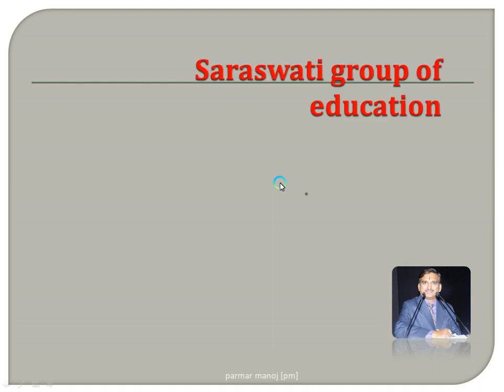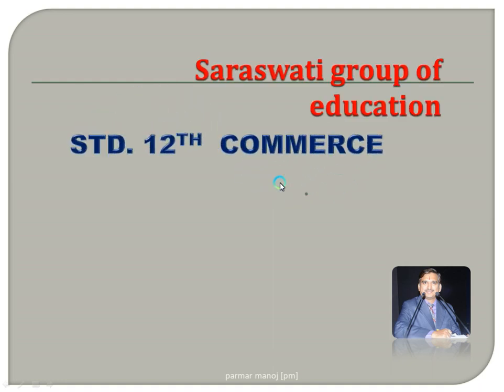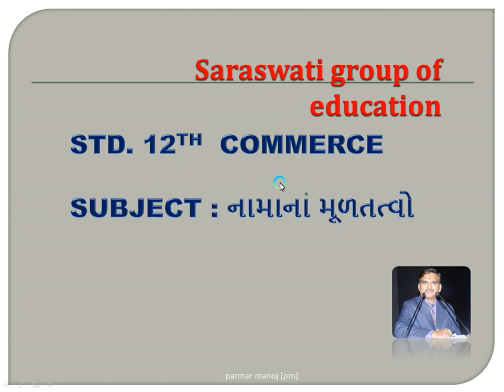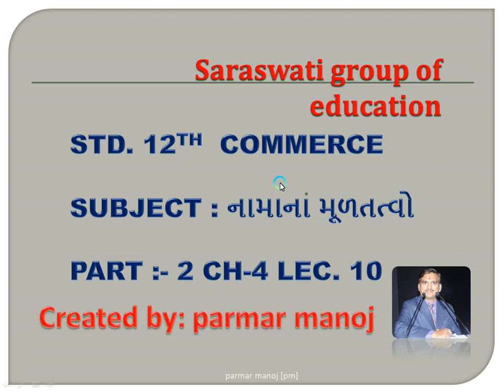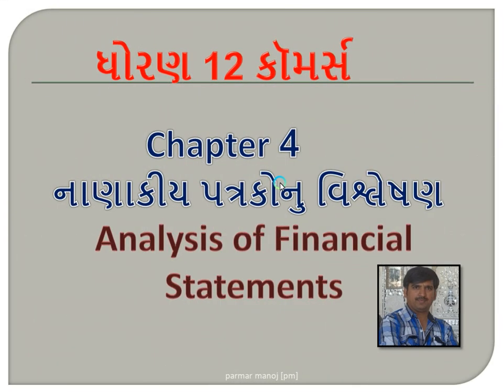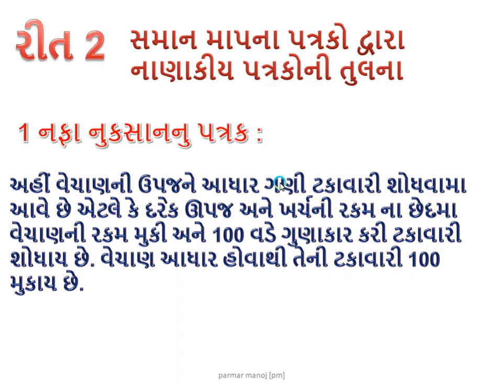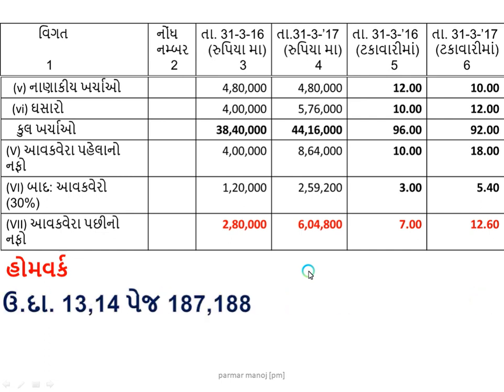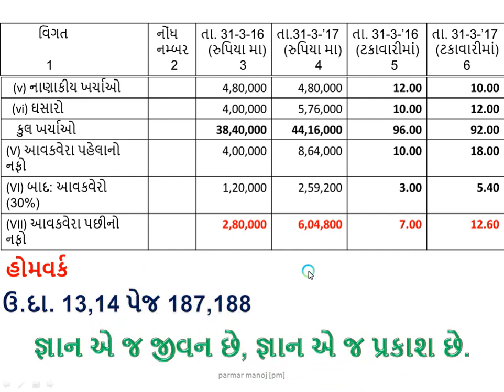STD.12 || ACCOUNT || PART 2 || CHAPTER 4 || LECTURE 10 || PARMAR MANOJ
SAMAN MAP NA PATRAKO || STD.12 || ACCOUNT || PART 2 || CHAPTER 4 || LECTURE 10 || PARMAR MANOJ